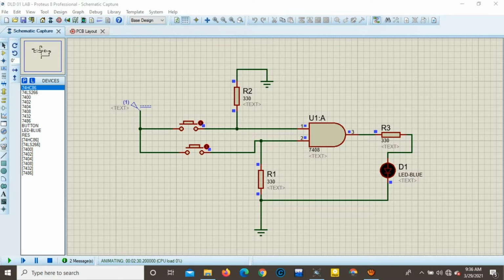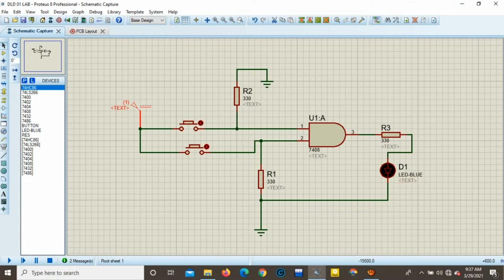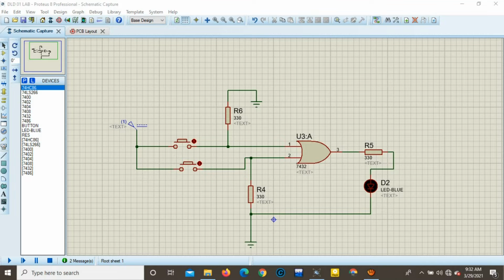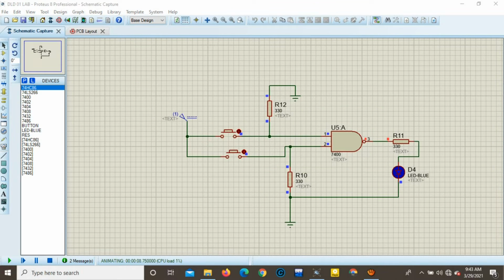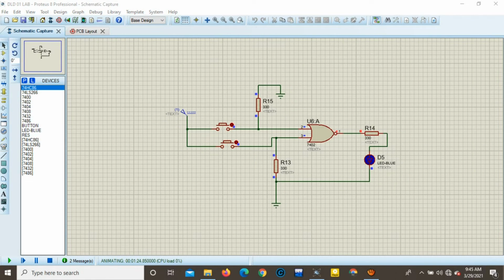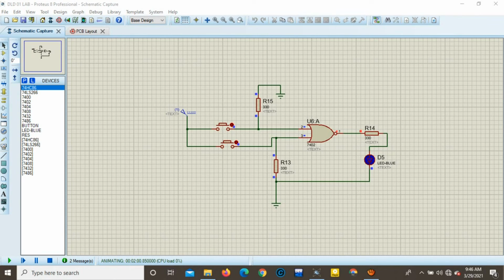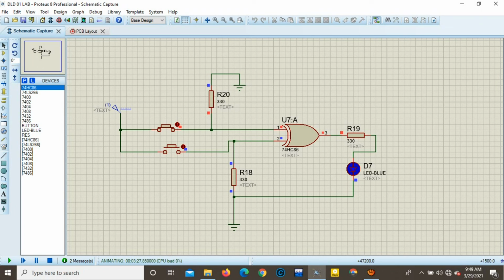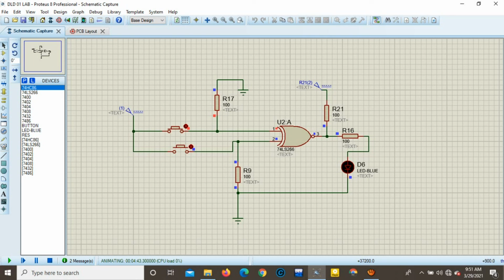verifying the truth tables of logic gates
Like maar do yaaar